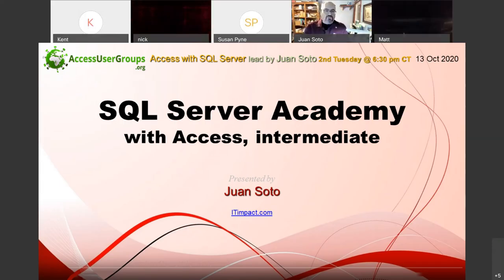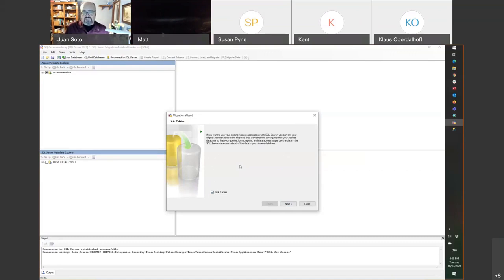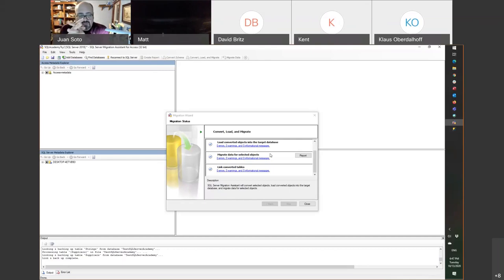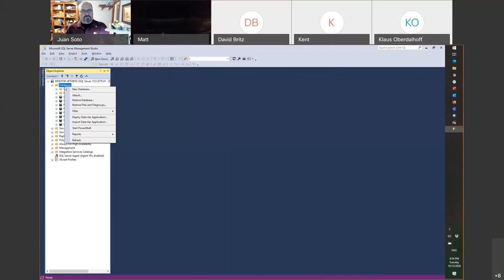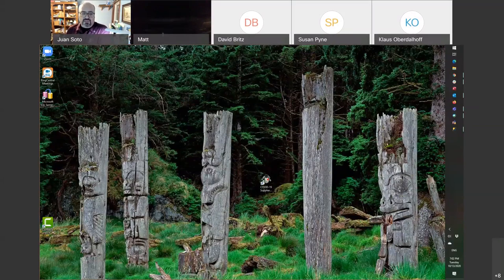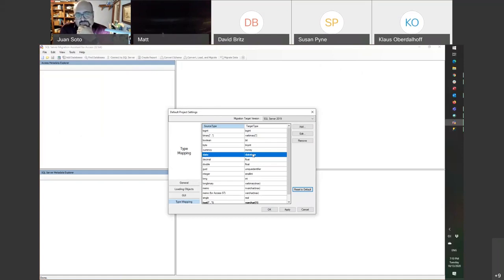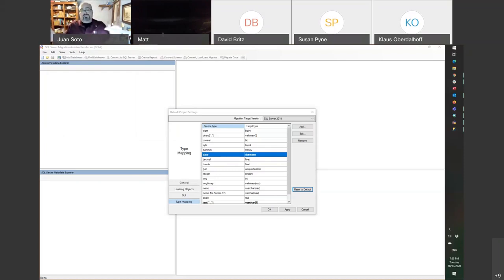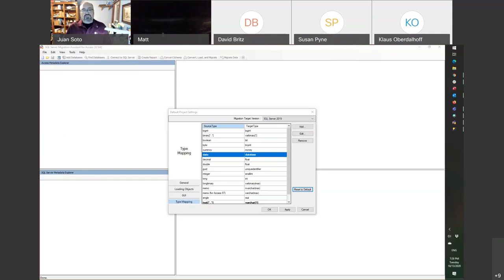SA: SQL Server Academy with Access, intermediate - Access with SQL Server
SQL Server Academy with Access, intermediate
by Juan Soto ( ITImpact.com )
Tue 13 October 2020

AccessUserGroups.org
Access with SQL Server chapter lead by Juan Soto
2nd Tuesday @ 6:30 pm Central time CT -- join us!

+ tips on how to convert your Access database to SQL Server using SSMA ( SQL Server Migration Assistant )

to our virtual chapter!

✓ Join our online Access User Groups with free membership. Monthly webinars on the latest topics: MS Access, MS Access with SQL Server, etc.